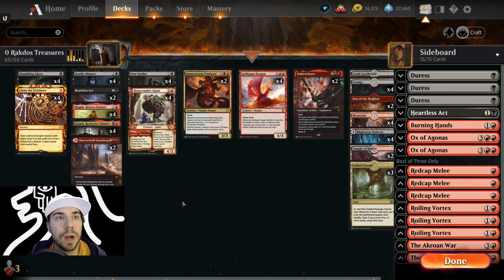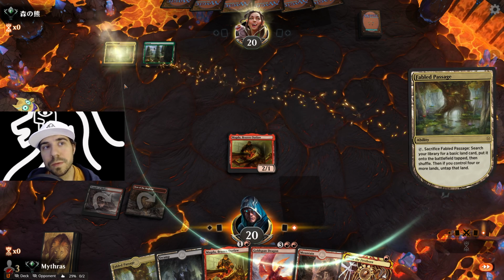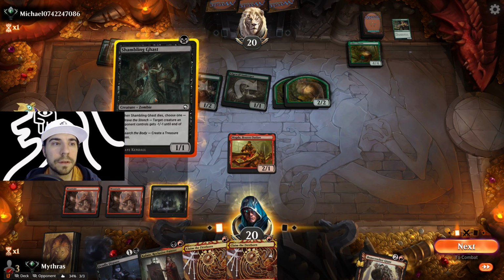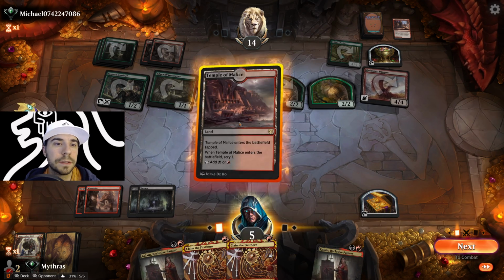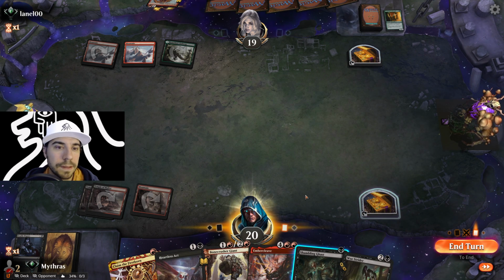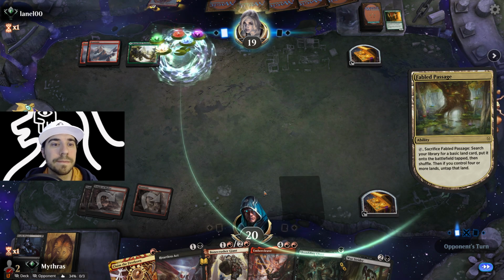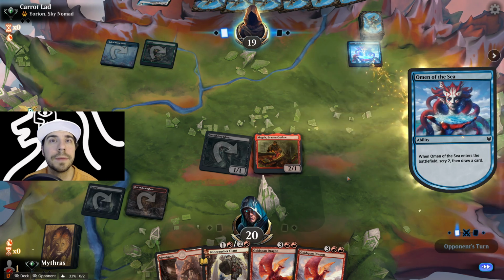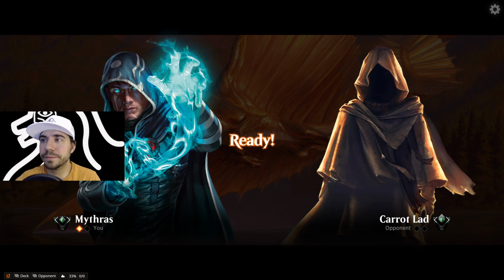DEVOURING Top 500 | Rakdos Treasures | Dungeons & Dragons | Standard BO1 & BO3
Intro: 00:00
Objective & Deck List Strategy: 01:10
Sideboard & How to Guide: 2:30
Game Play BO1
Match 1 (Mono Green Stompy): 4:50
Match 2 (Magda Gruul): 7:08
Match 3 (Naya Winota): 12:12
Game Play BO3
Match 1 (Sultai Ultimatum): 24:54
Recap & Final Thoughts: 32:45

Friday Night Meta Article:
Still being worked!

Looking at a great midrange option with a Rakdos Treasures Top 500 deck! I take a look at the deck, strategy, synergies, and play some Mythic BO1 plus BO3 matches!

DECK INFORMATION

Deck attributed to: Alex Matos

Deck
4 Blightstep Pathway (KHM) 252
4 Bonecrusher Giant (ELD) 115
1 Castle Locthwain (ELD) 241
4 Claim the Firstborn (STA) 37
4 Deadly Dispute (AFR) 94
2 Den of the Bugbear (AFR) 254
2 Embercleave (ELD) 120
3 Fabled Passage (M21) 246
4 Goldspan Dragon (KHM) 139
2 Heartless Act (IKO) 91
2 Immersturm Predator (KHM) 214
4 Kalain, Reclusive Painter (AFR) 225
4 Magda, Brazen Outlaw (KHM) 142
4 Mountain (AFR) 277
4 Shambling Ghast (AFR) 119
2 Shatterskull Smashing (ZNR) 161
4 Swamp (AFR) 273
2 Temple of Malice (THB) 247
4 Woe Strider (THB) 123

Sideboard
1 Burning Hands (AFR) 135
3 Duress (STA) 29
1 Heartless Act (IKO) 91
2 Ox of Agonas (THB) 147
3 Redcap Melee (ELD) 135
3 Roiling Vortex (ZNR) 156
2 The Akroan War (THB) 124